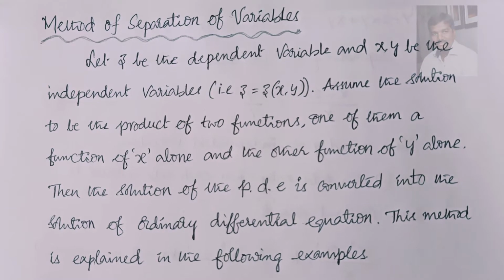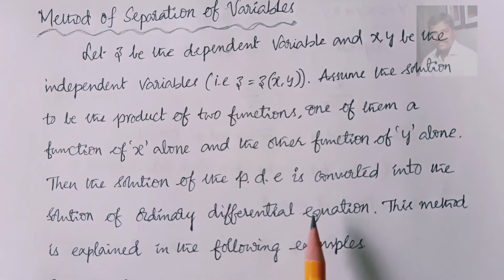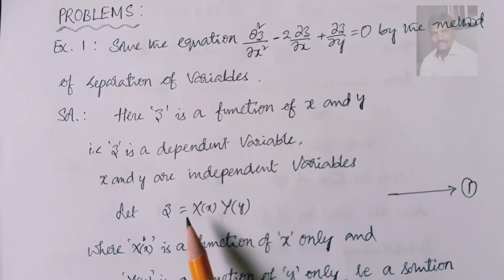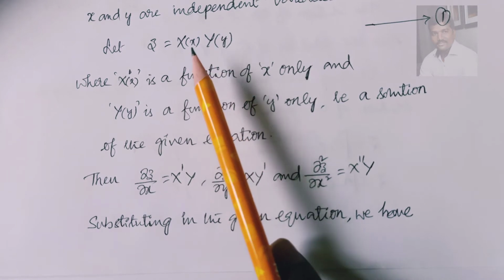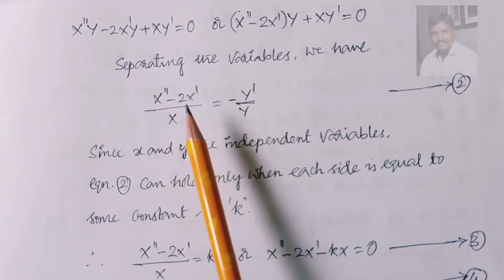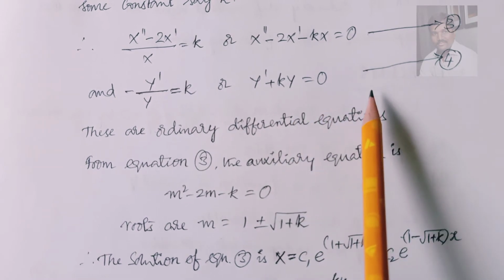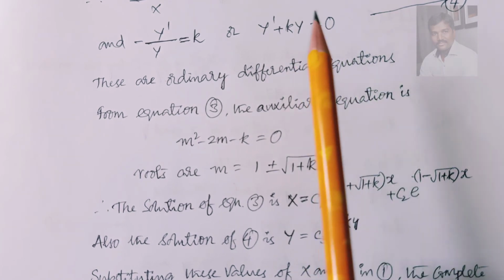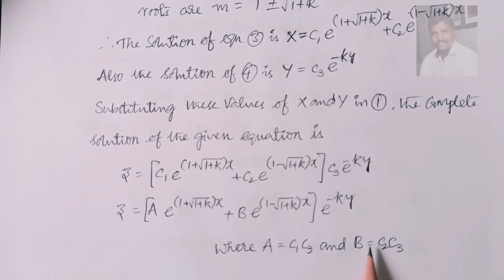HIGHER ORDER PARTIAL DIFFERENTIAL EQUATIONS (EASY ENGINEERING MATHEMATICS)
Solution of PDE by method of separation of variables